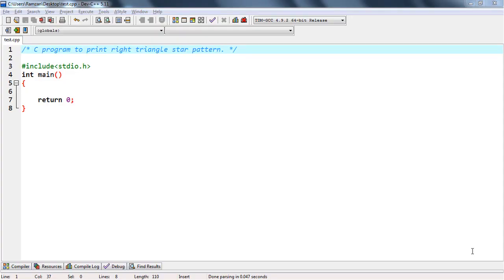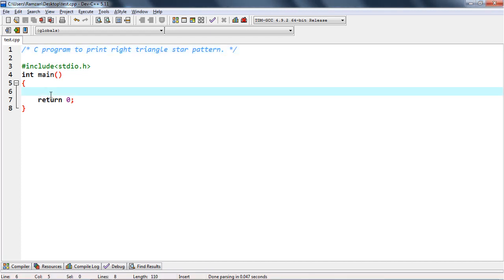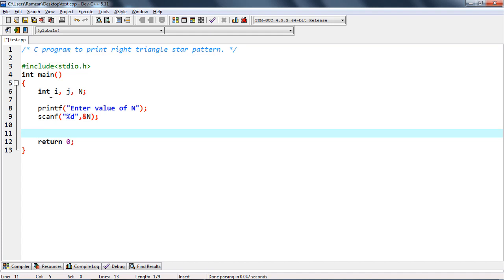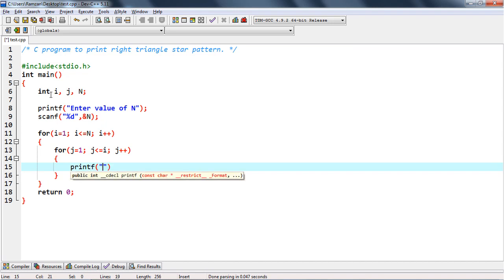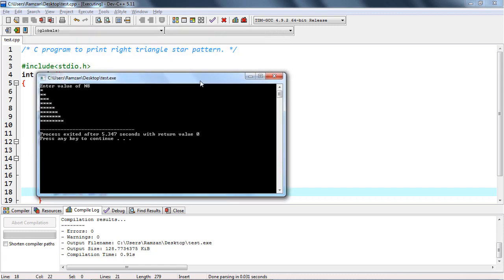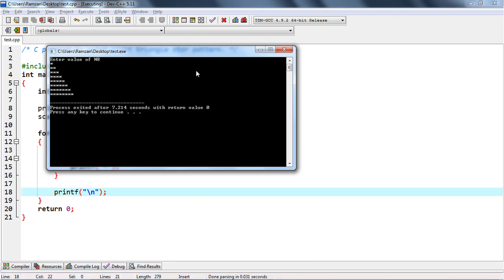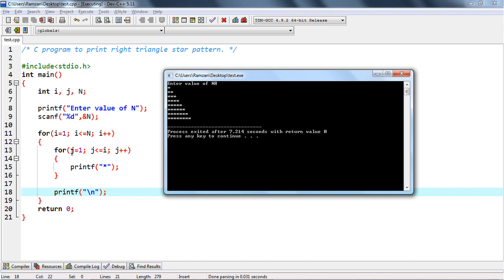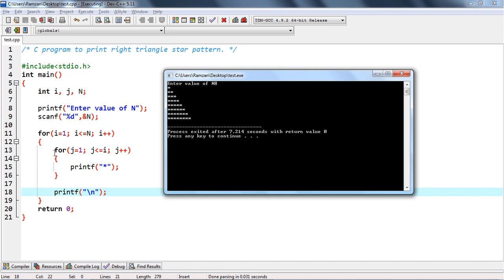C Program to Print Right Triangle Star Pattern (July 2019)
C Program to Print Right Triangle Star Pattern. Printing right triangle star pattern is done by iterating two loops one for counting number of rows and other for counting columns and we printed by managing the inner column loop.

_____________________* C Pattern Programs Video List *_____________________